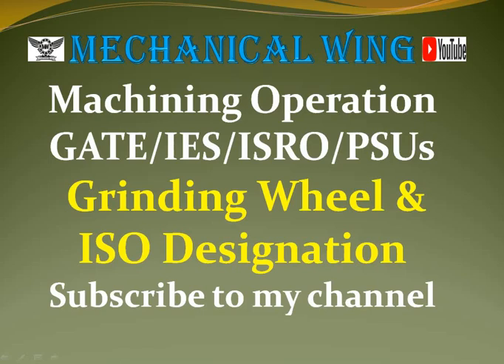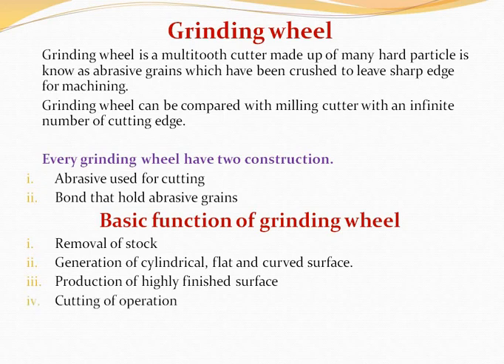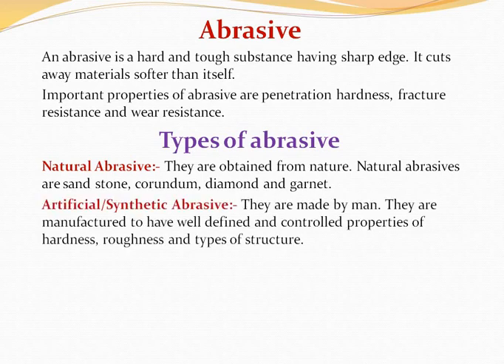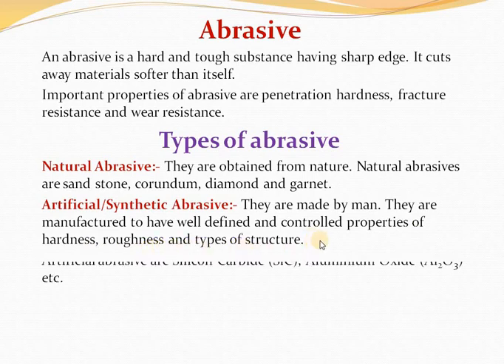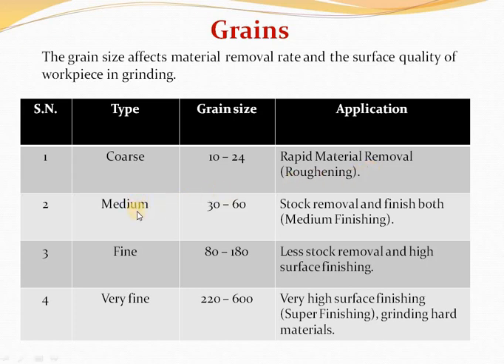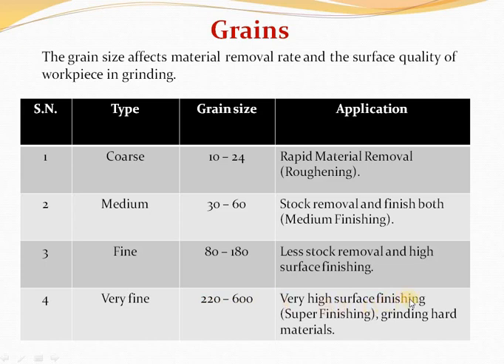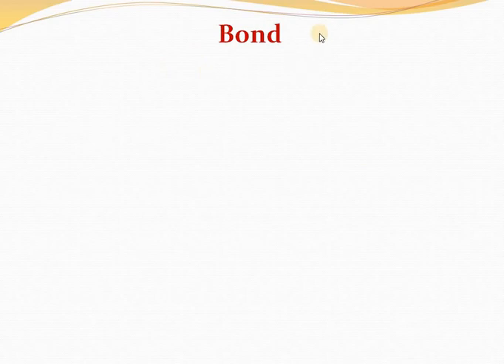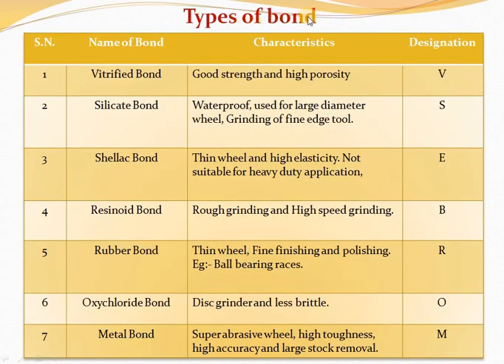Machining Operation Lecture -17 Grinding Wheel and its ISO Designation (Hindi and English).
Grinding wheel..
construction of grinding wheel..
Abrasive
grains
grade
structure of wheel
types of bond.